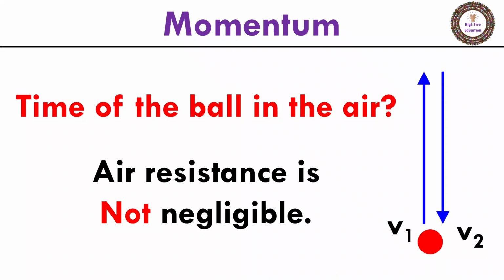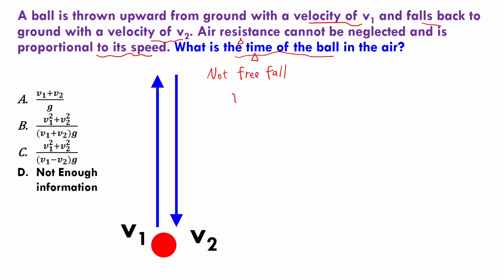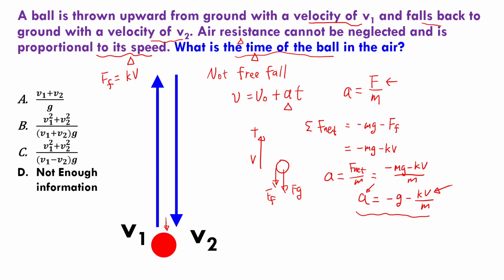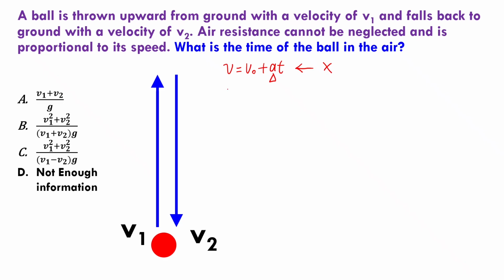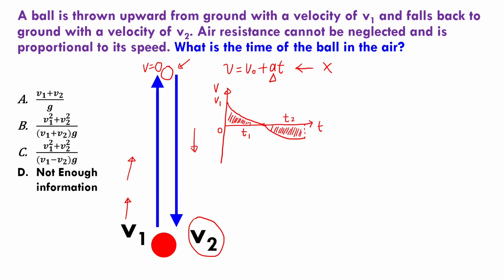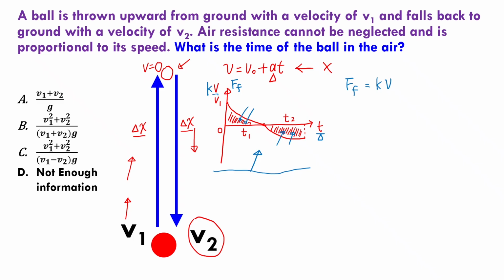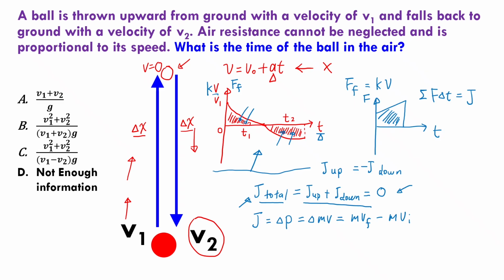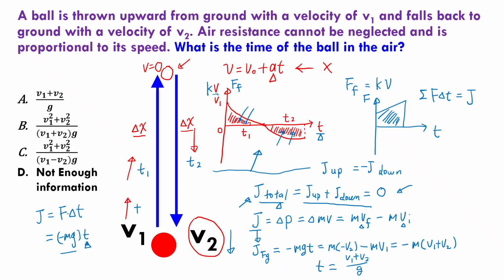Time of the ball in the air WITH air resistance?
This video discusses the flight time of a ball in the air with air resistance. An interesting method was adopted to solve this seemingly complicated question, and the answer is beautiful!

We are building a community to learn physics together.